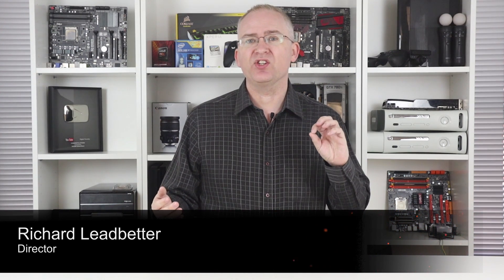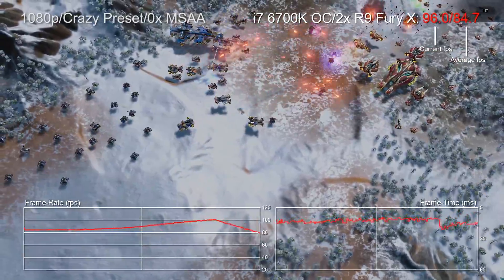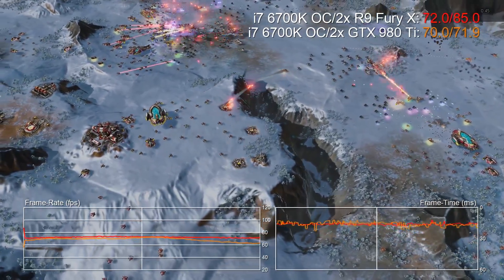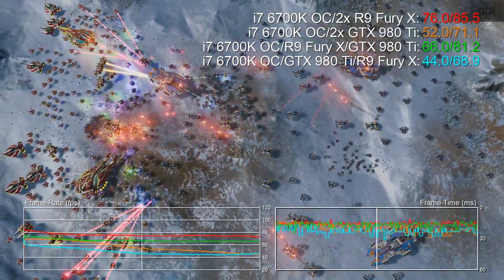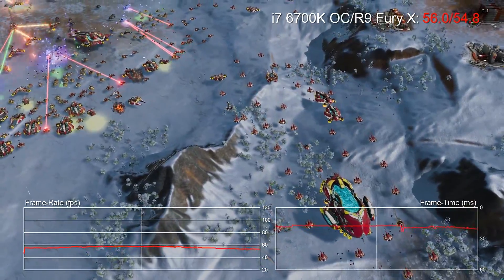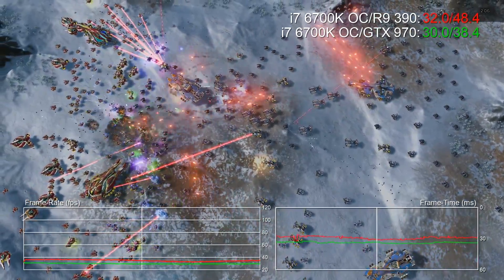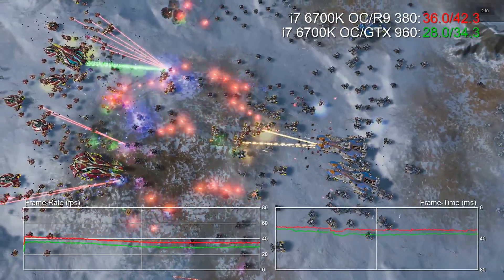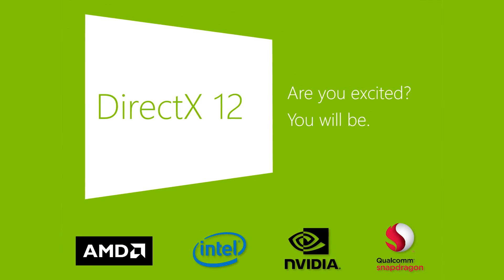Ashes of the Singularity DX12 Multi-GPU Tech Analysis - Run AMD and Nvidia Cards Together!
Two Fury Xs. Two 980 Tis. Let's mix and match them with DirectX 12's new multi-GPU functionality. And why not toss in an R9 390 and some other GPUs too? Ashes of the Singularity is currently the only game we know of with this functionality and we were fascinated to see the results. Suffice to say, they're quite exciting.